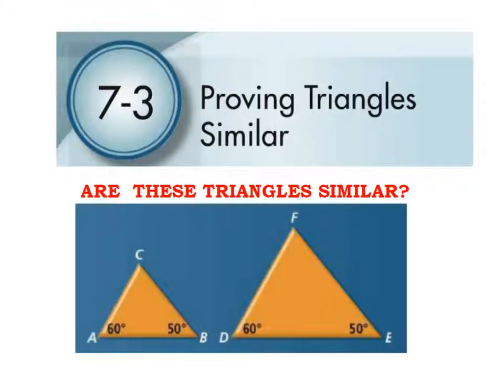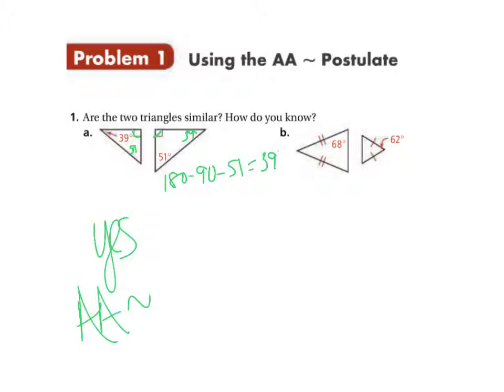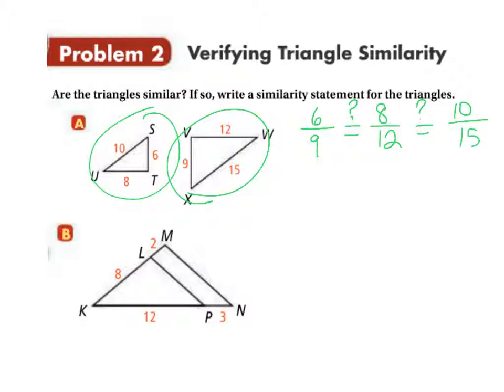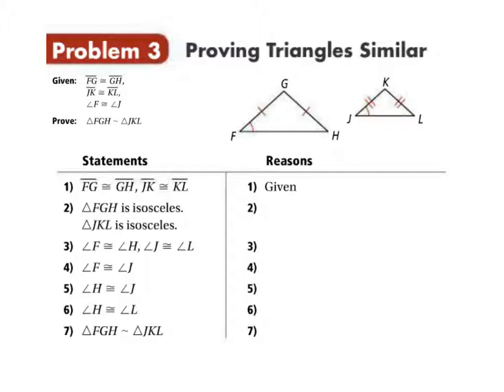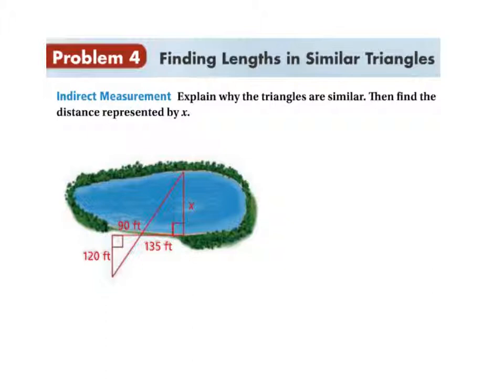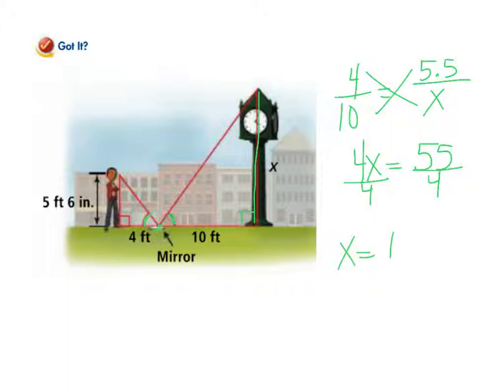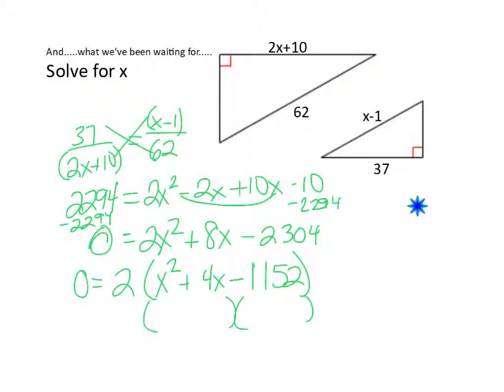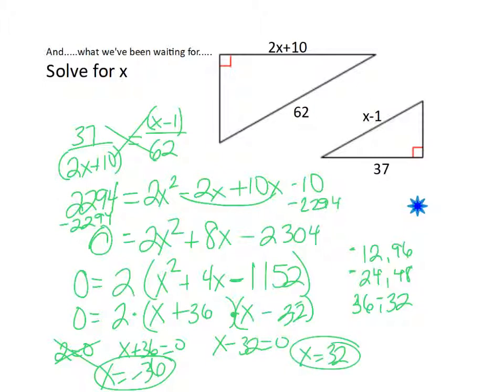Geometry - 7.3 Proving Triangles Similar